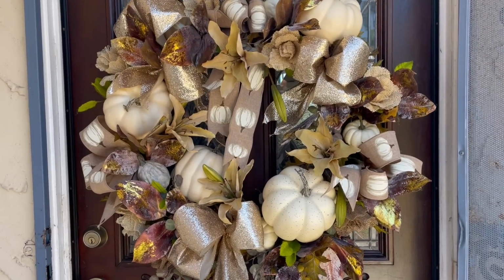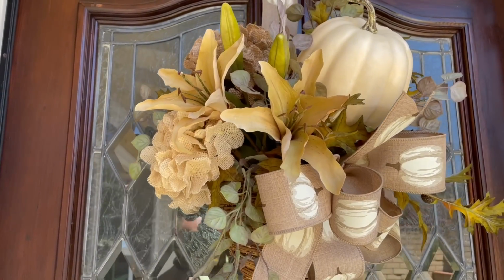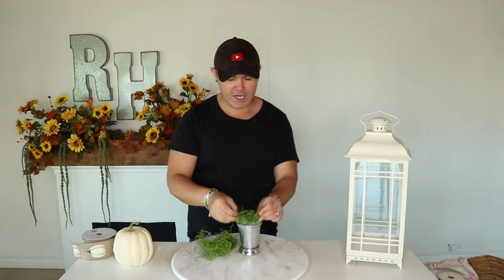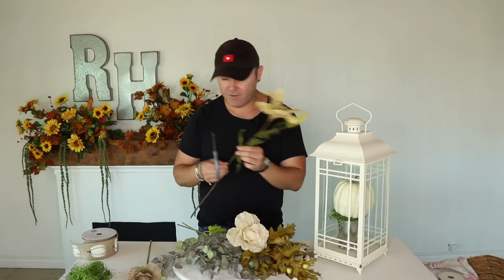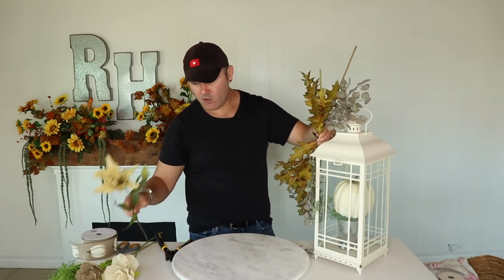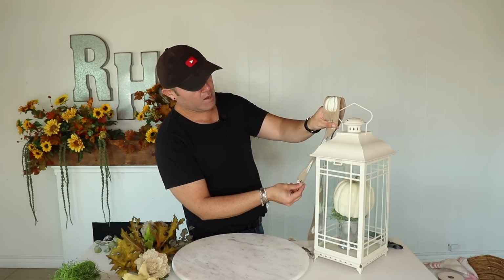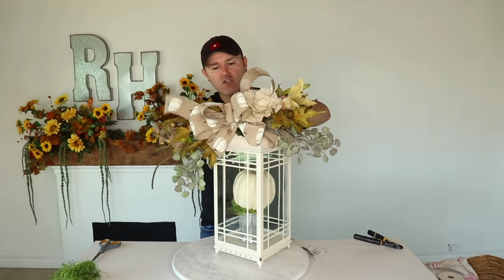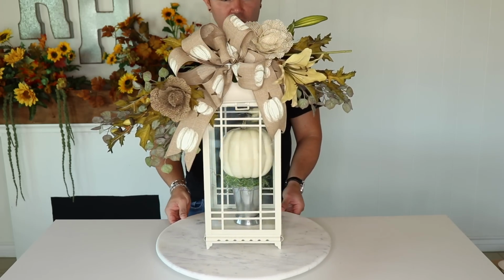How To Decorate A Fall Lantern DIY / MUST SEE HIGH END FALL DIYS / Ramon At Home Fall 2022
MUST SEE HIGH END FALL DIYS  / How To Decorate A Fall Lantern DIY / Ramon At Home Fall 2022

Now, brothers and sisters, I want to remind you of the gospel I preached to you, which you received and on which you have taken your stand.  By this gospel, you are saved if you hold firmly to the word I preached to you. Otherwise, you have believed in vain.
1 Corinthians 15:1-2

Making A Statement On Your Door This Fall / MUST SEE HIGH END FALL DIYS 2022 / Ramon At Home Fall

OTHER FALL LANTERN DECOR DIYS

OTHER FALL DECOR DIYS

How To Make A Fall Centerpiece Decoration For Your Table ( on a budget ) FALL DIY DECOR

NEW ELEGANT NOT CHEAP LOOKING FALL DIYs / How To Decorate A Lantern And Wreath for Fall